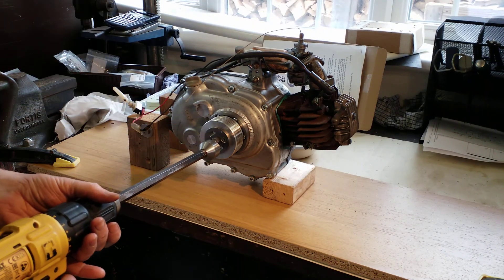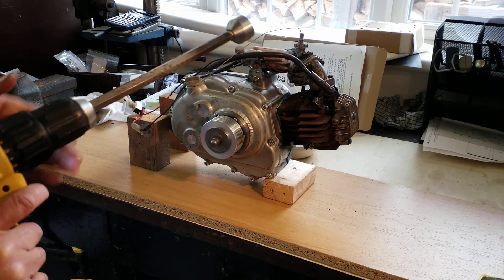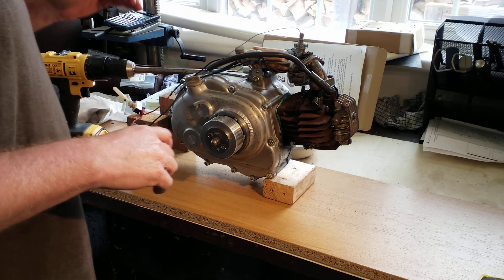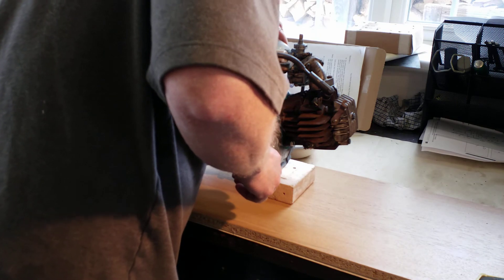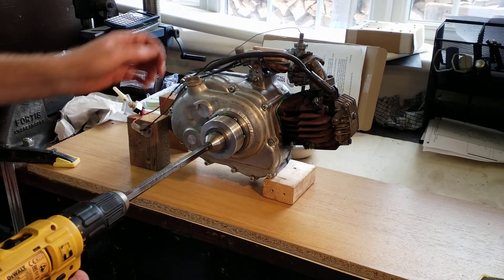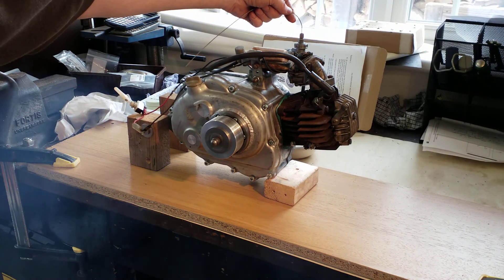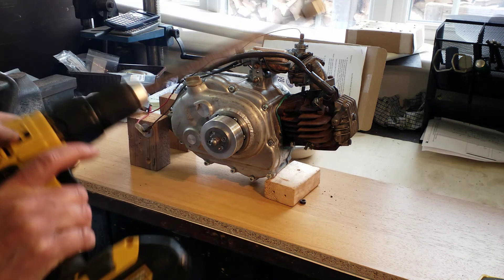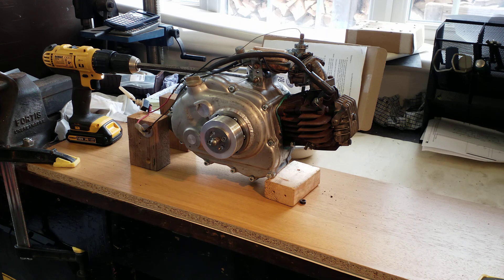Running with a carburettor